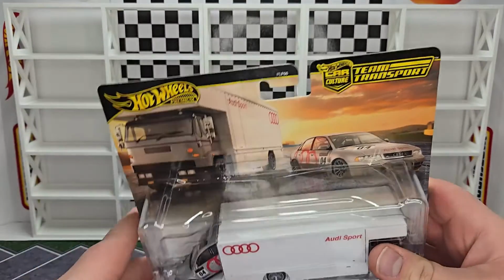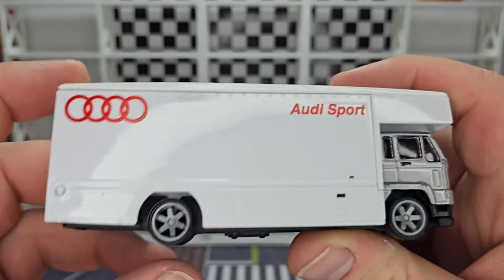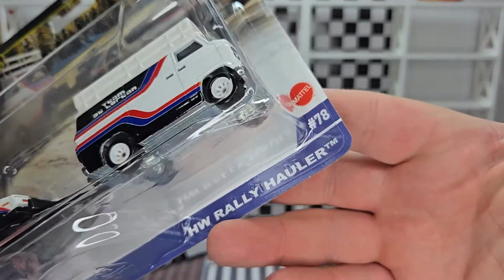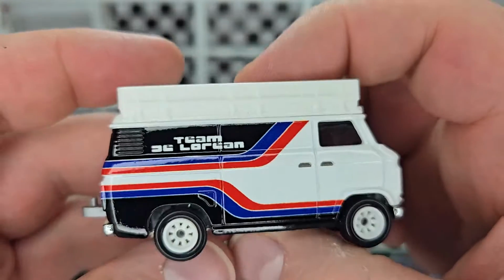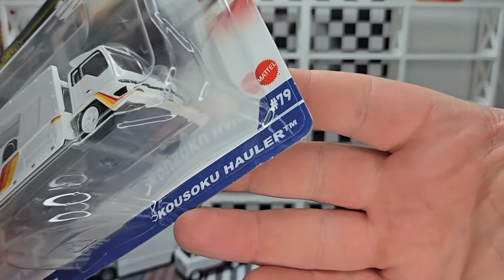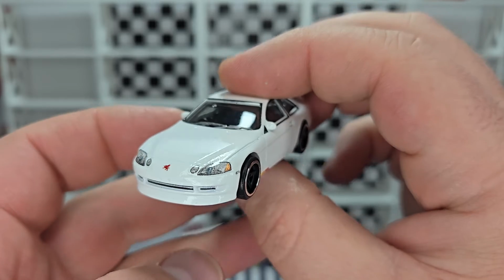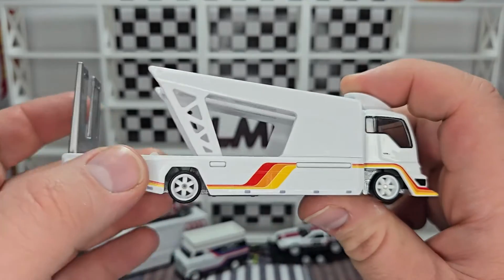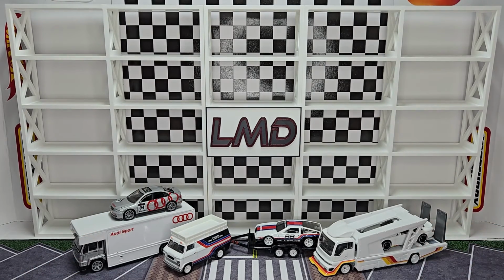Unboxing: 2025 Hotwheels Car Culture Team Transport - Mix 2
Hot off the pegs, mix 2 for 2025 drops and has a brand new hauler!